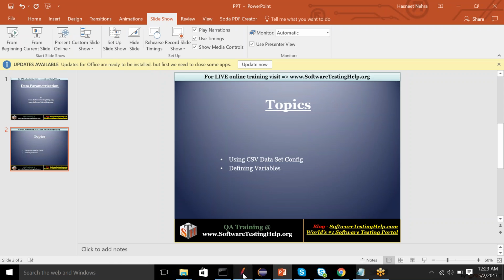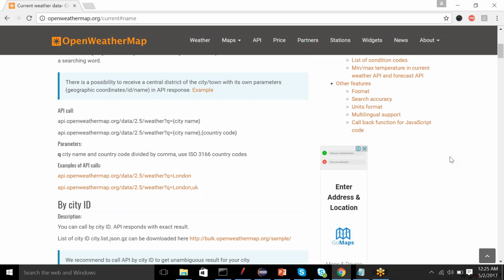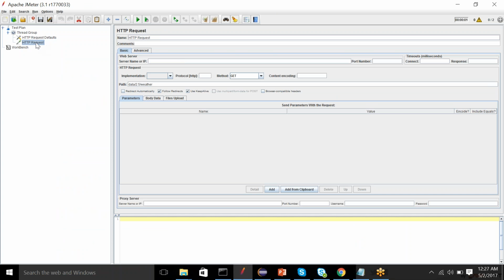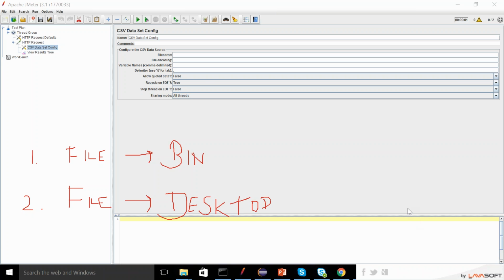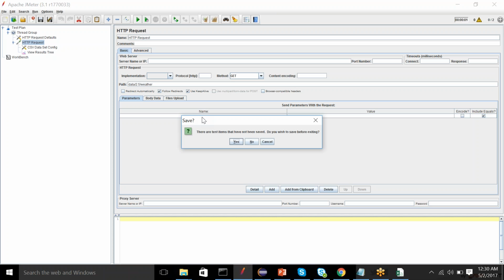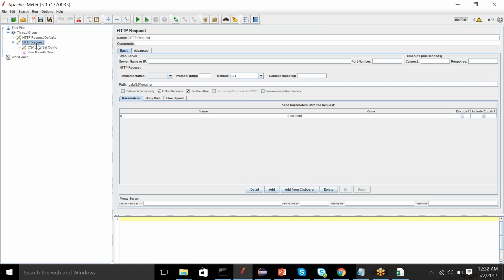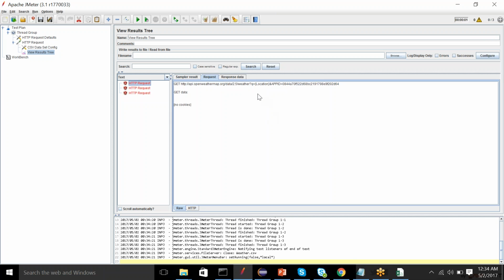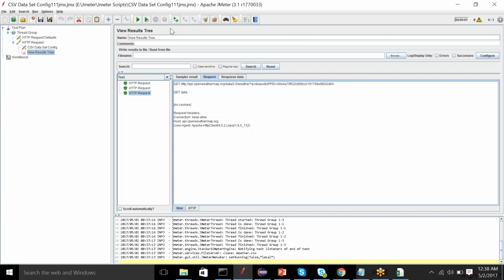JMeter Tutorial 5 - Using CSV DataSet Config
A Simple JMeter Tutorial on Data Parametrization and JMeter Configuration elements.
Get to know more about Using CSV DataSet Config in JMeter from this tutorial.